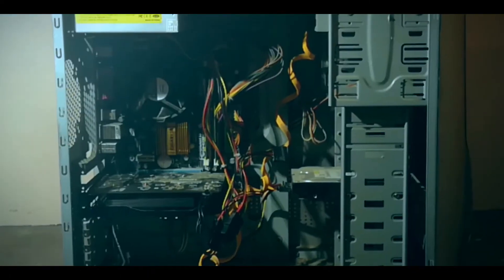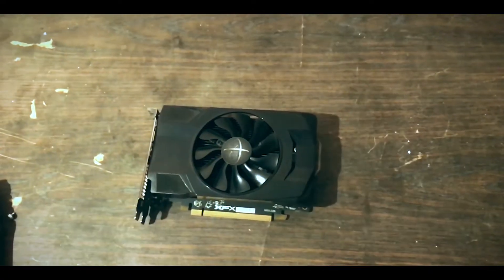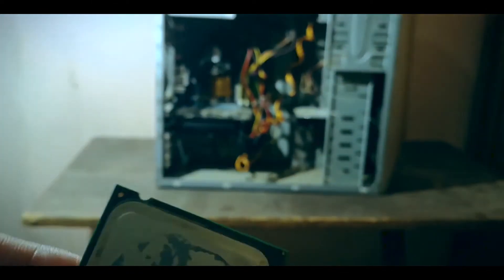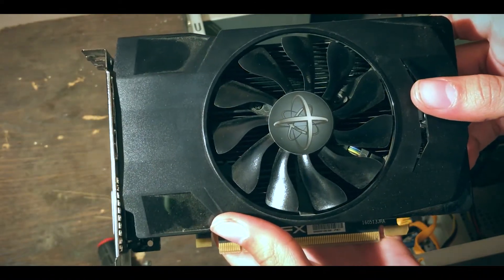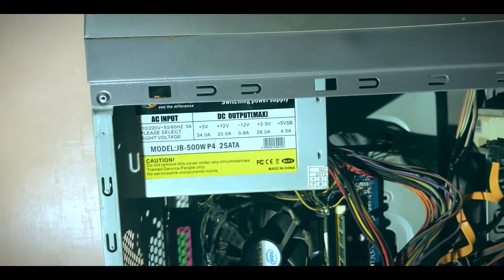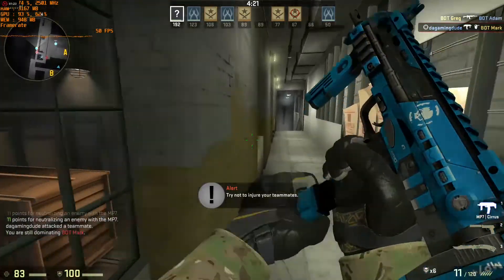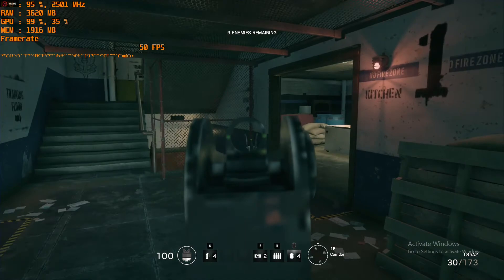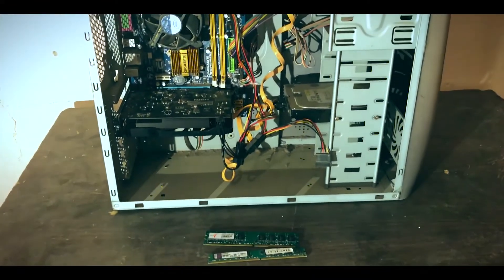$150 Core 2 Quad Gaming PC Build 2019 - RX 460 Revisited !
Great Budget Gaming PC Under $250 2018 ! // RYZEN 2400G Killer ! (VS PUBG , Fortnite , GTA V)

So this is one of the most powerful gaming pc for the price playing any game at 1080p ultra settings and getting that console experience is a great deal and some good light video editing performance overall cause we have a core 2 quad q8300 and a huge gpu powerhorse regarding the RX 460 which is equivalent to the gtx 1050 nvidia gpu so you can't go wrong with It if you couldn't find the rx 460 as for ram we only had 4gb of ram which is a limitation so you do need an upgrade

system specs :
c2q 8300 cpu
g31m es2c motherboard
4gb ddr2 ram
rx 460